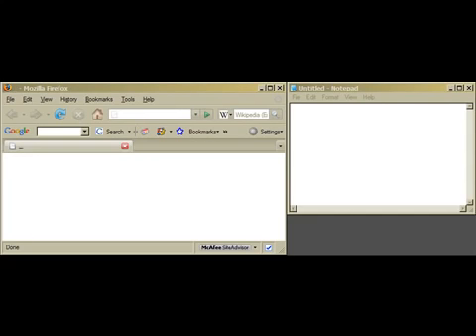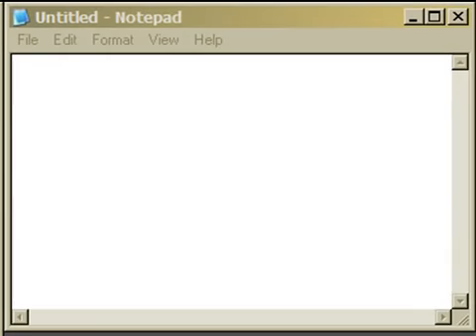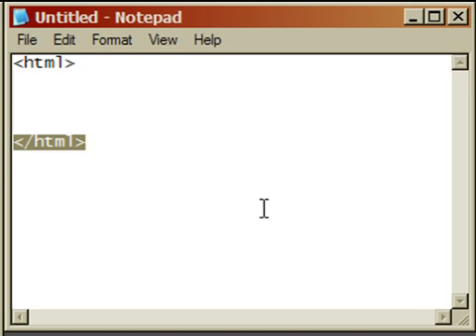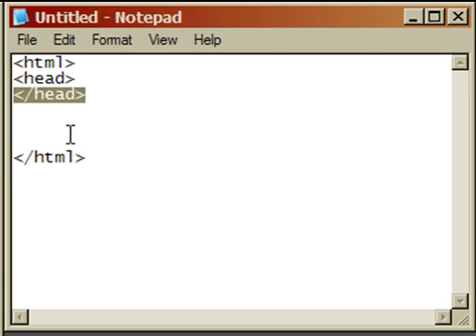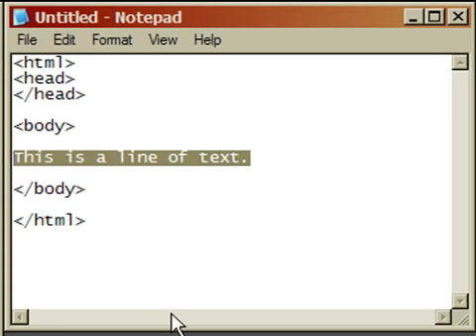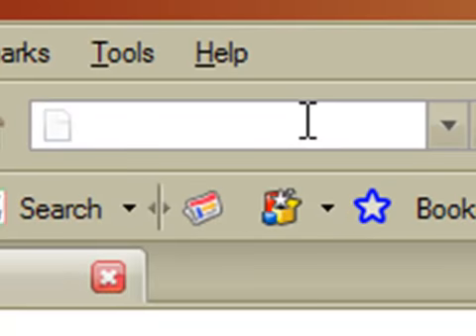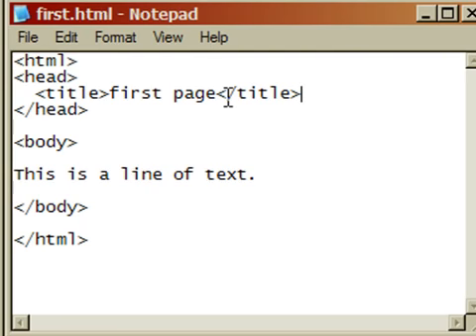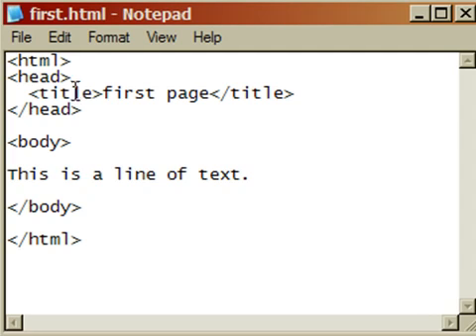HTML Tutorial for Beginners